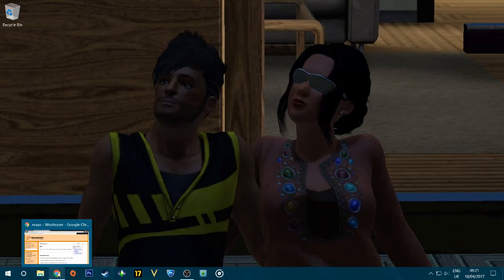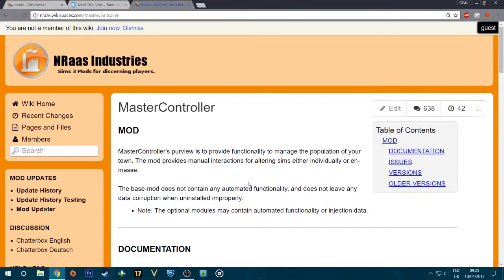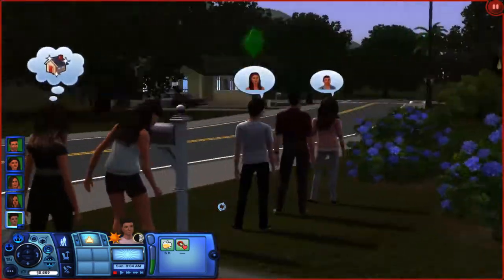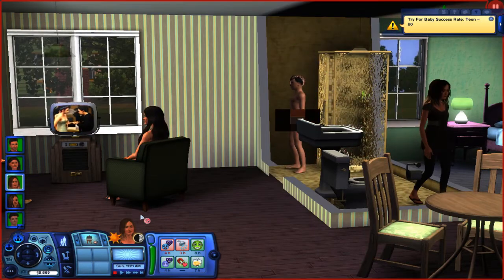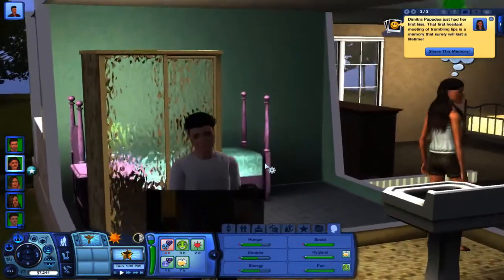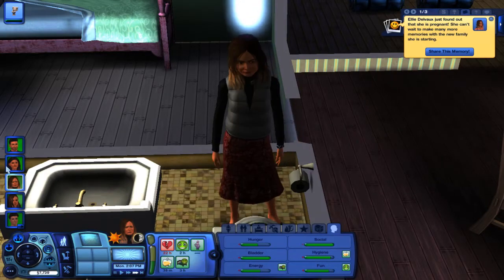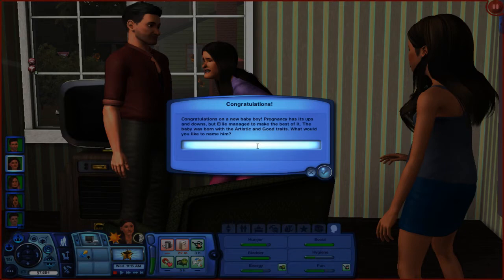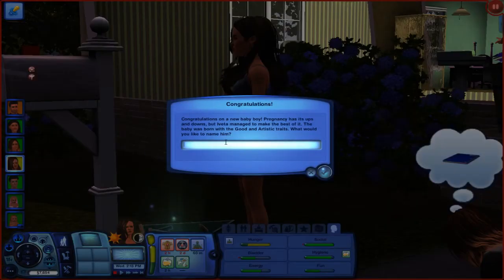Sims 3: How to Get Teens Pregnant Sims 3 Tips Ep 6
Sims 3:  How to Get Teens Pregnant  Sims 3 Tips Ep 6 - OPA! Simmer

Finally after two weeks, I am back with another video, today showing you how to get teens pregnant in The Sims 3.  This video was also suggested Alyias Blogs who suggested on How to Speed Up Your Sims 3 Game.  Anyway, I will leave a link to her channel if you want to check it out as she deserves credit for these suggestions

Now, that's out of the way.  Let me leave the link to everything you are going to need for this to work.

Firstly, and most importantly, you will have to install The Nrass Woohooer mod so you can get your teens pregnant

Now you can get your teens pregnant.  However, now there bodies are invisible because we have no teen maternity wear installed.  To fix that, I will leave the link to some teen maternity custom content, which is on ModTheSims.  By the way, I want to credit C Mar NYC for creating this so thank you.

The last thing, you may need, is the Nrass Master Controller Mod.  You may need it if still your teenage sim shows up invisible but you do have the maternity wear installed.  Then you will need this mod to change that.

I also have a Twitch Channel as well called OPA! Simmer. I do stream once in a while so go check it out if your interested:

Check out my Twitter, you can see what I am sharing and maybe we can socialize more